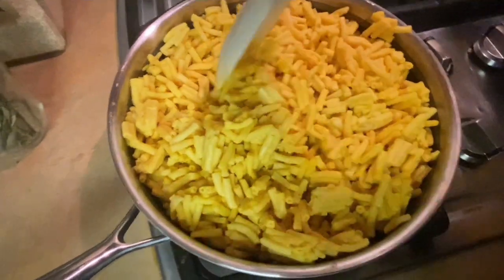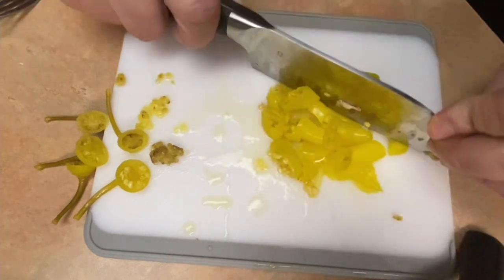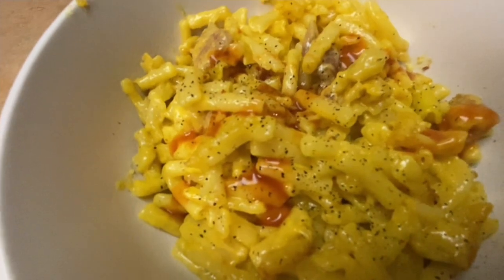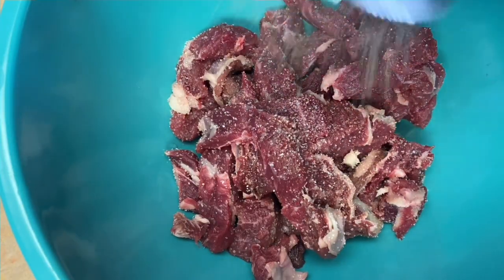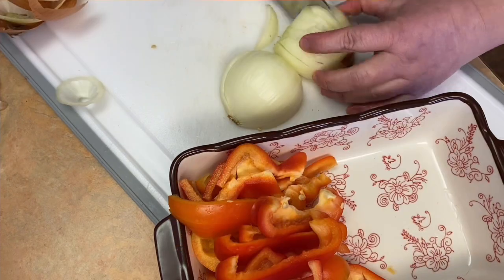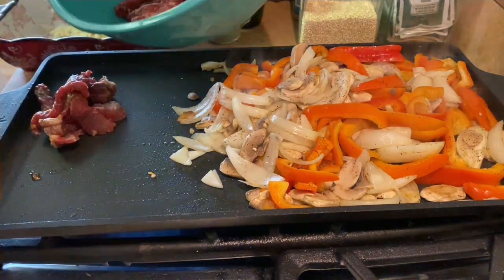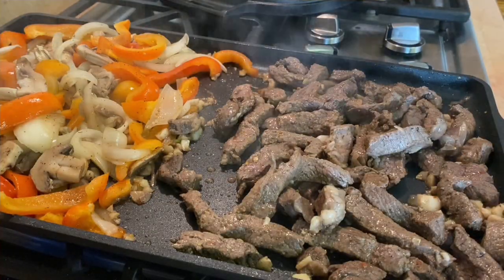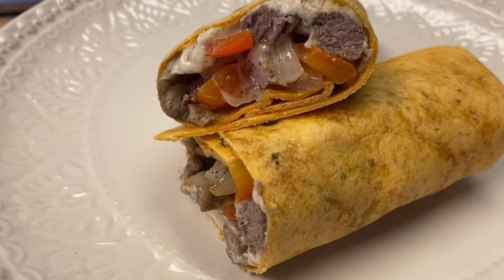Pantry challenge cook with me some cheesesteak , and feed the animals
In this video, I make two quick dinners, and feed the animals their breakfast on a very frosty Canadian morning. This cheesesteak wrap was so quick and easy, and it was a big hit with my family.

Link to dinnerware set

Link to airtight containers

Link to measuring spoons and cups set